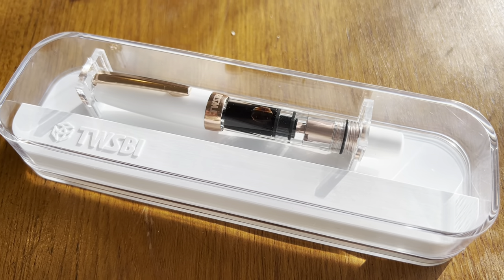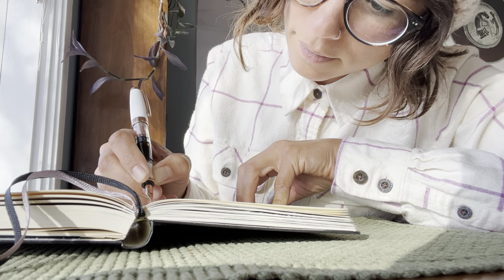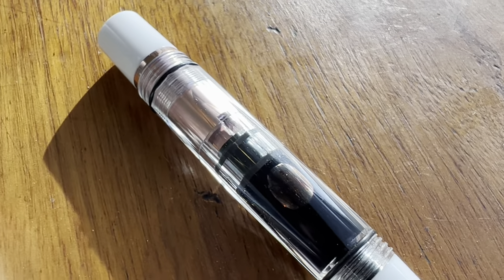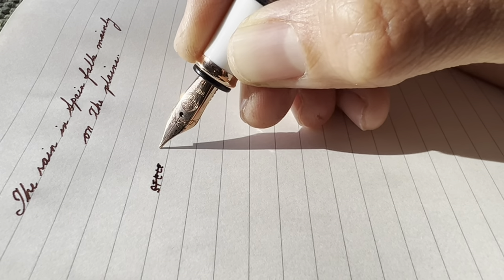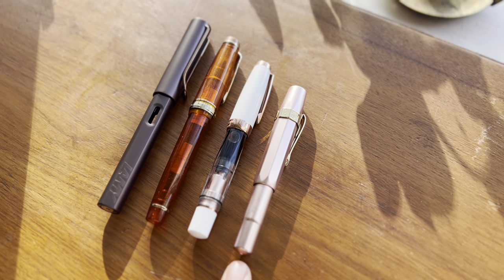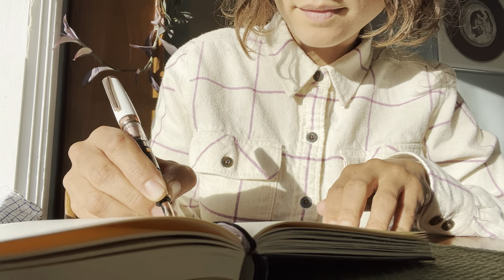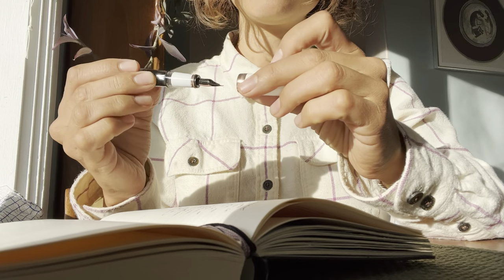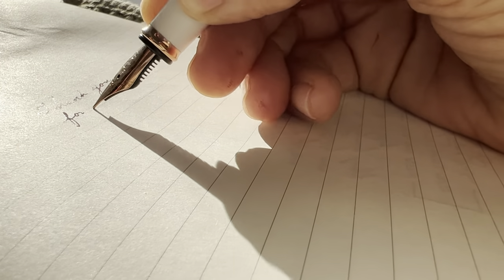Pen Thoughts: The TWSBI Fountain Pen